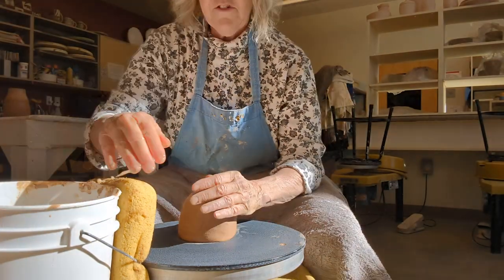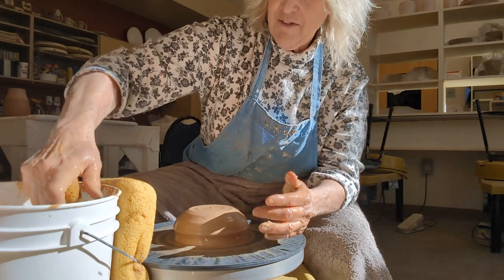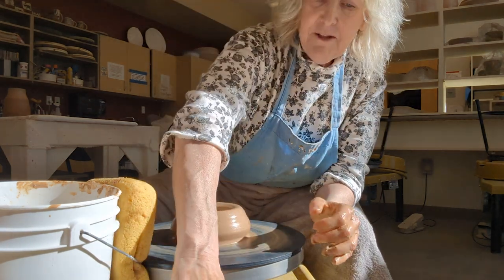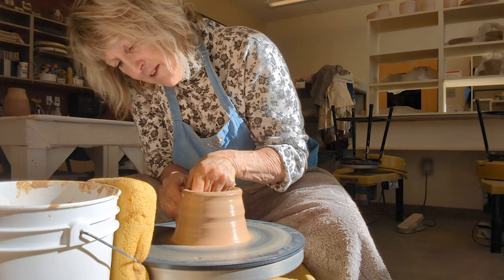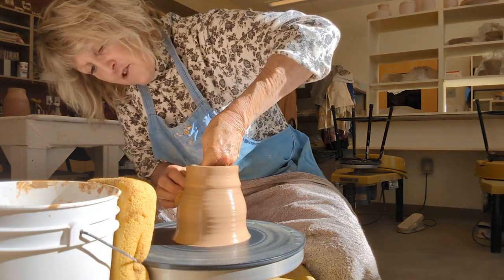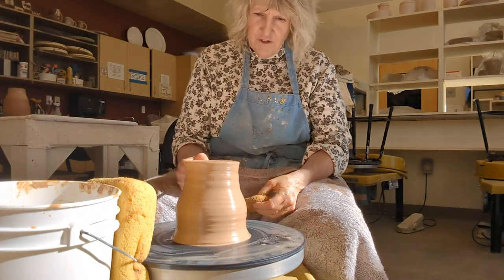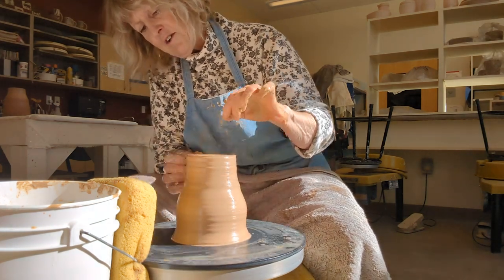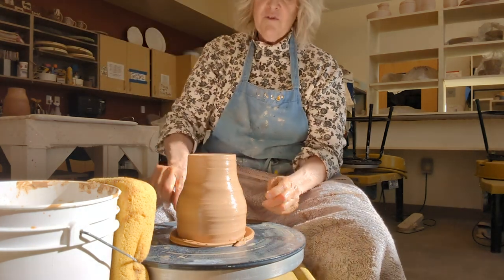Spirit mountain pottery-- throwing a piggy bank